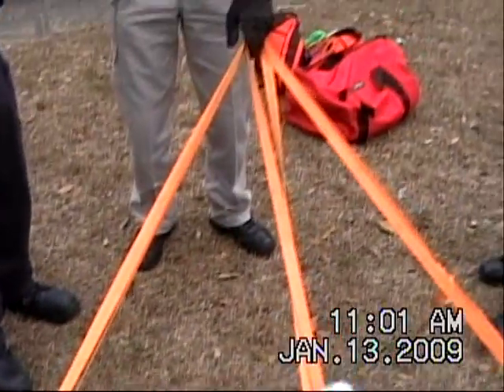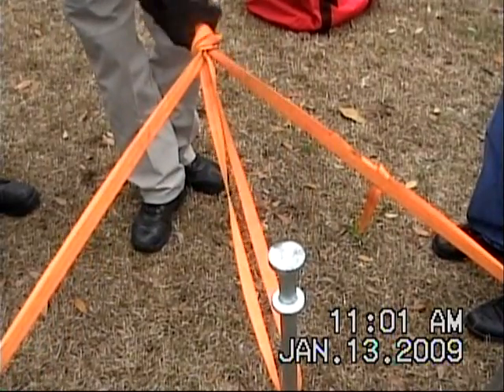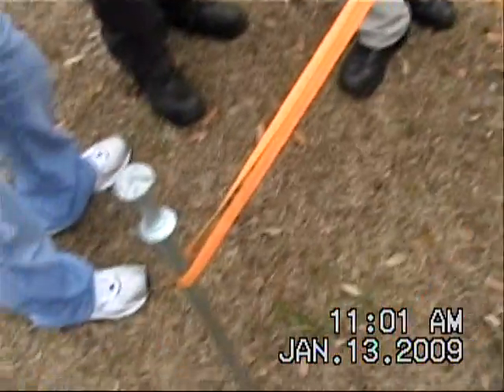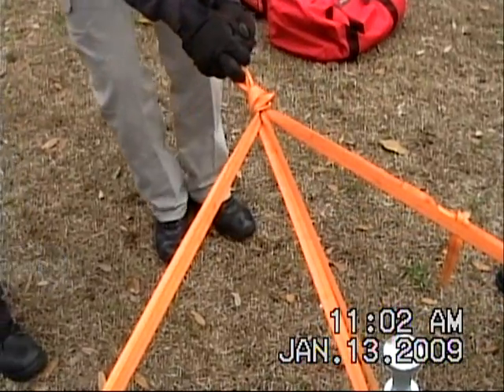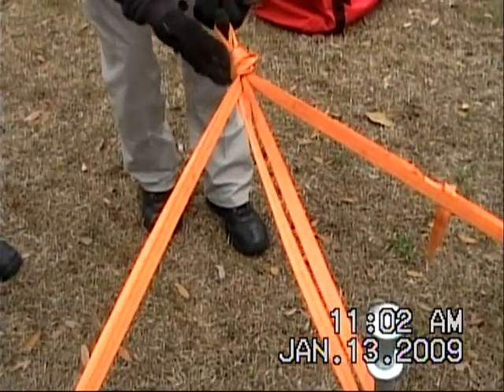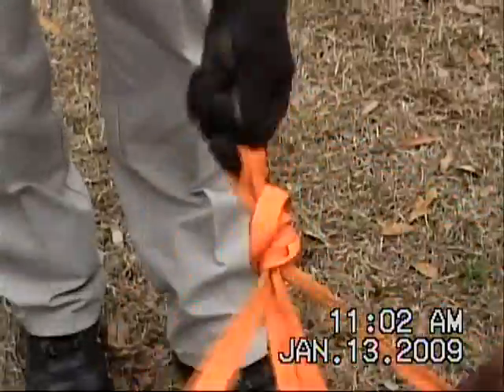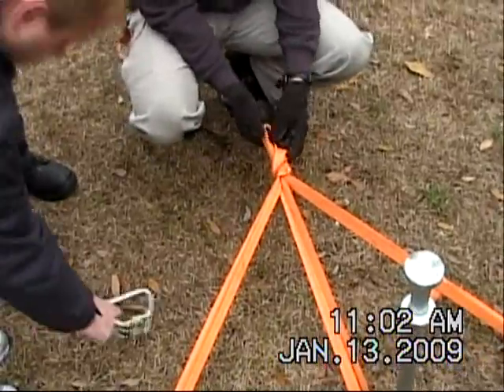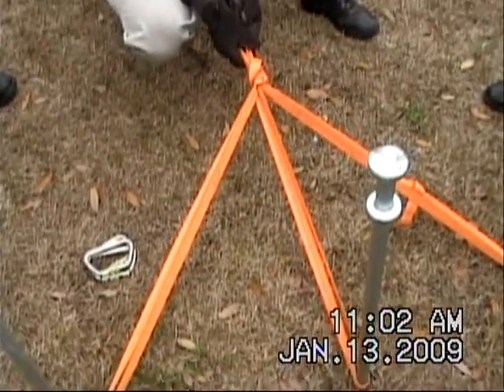3 Anchor Load Sharing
Multi-Anchor Load Sharing Anchor Setup